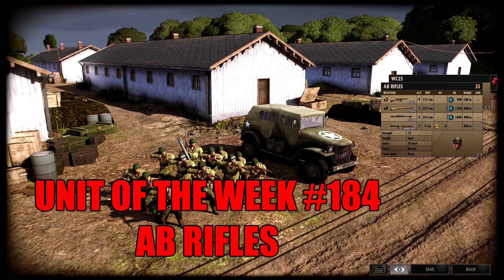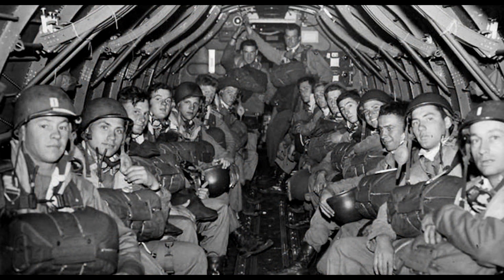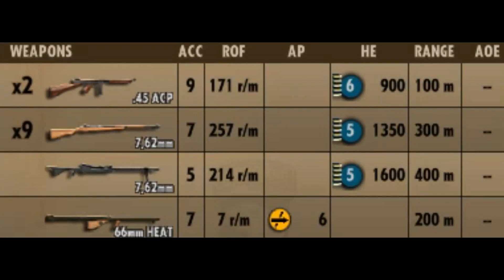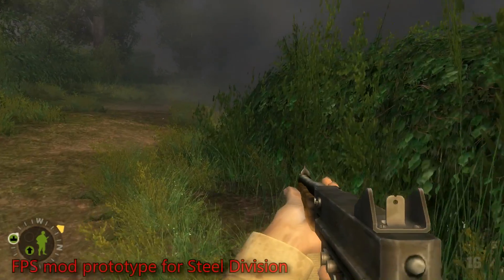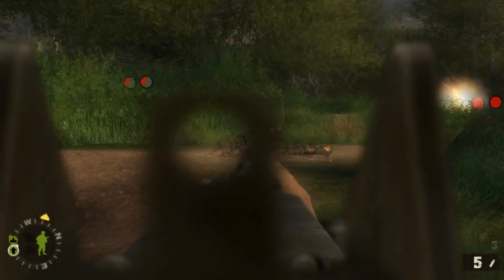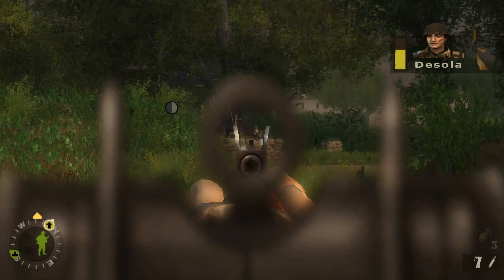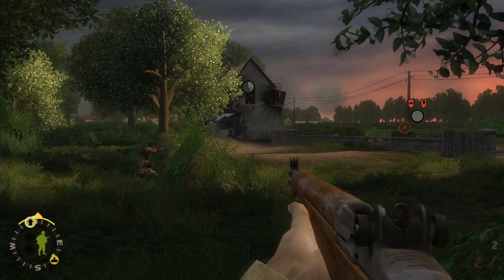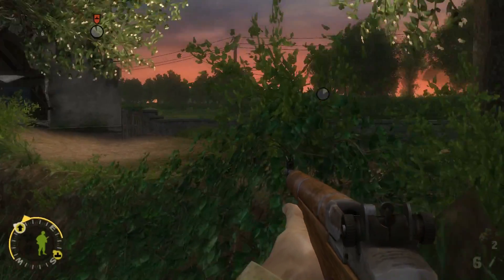Unit of the week #184 (AB Rifles)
The swiss army knife of infantry units.